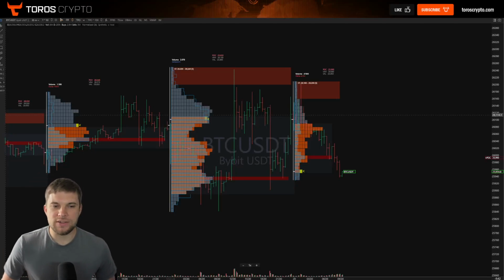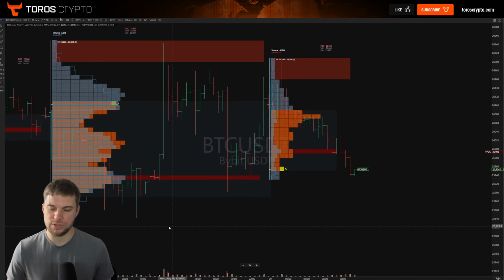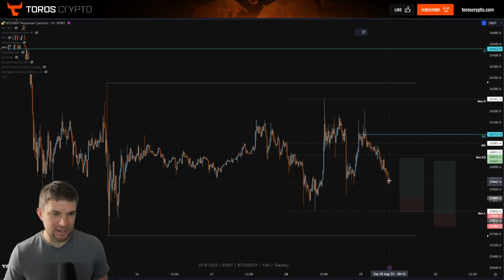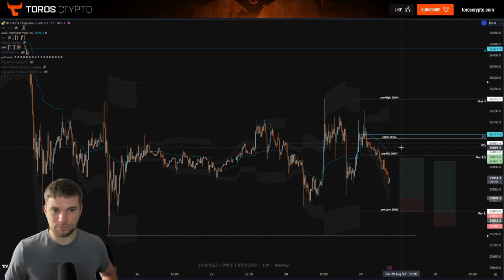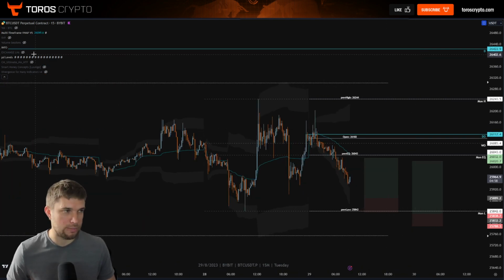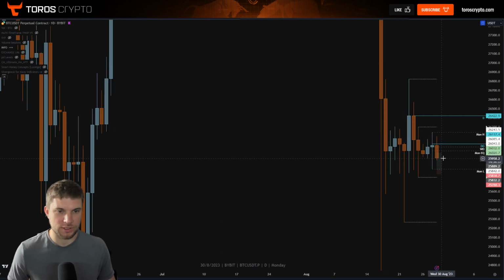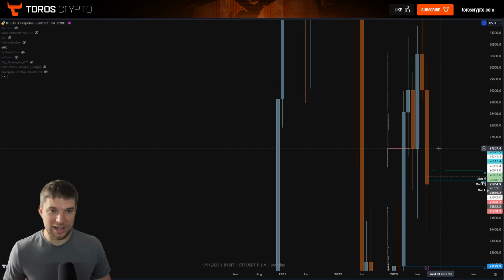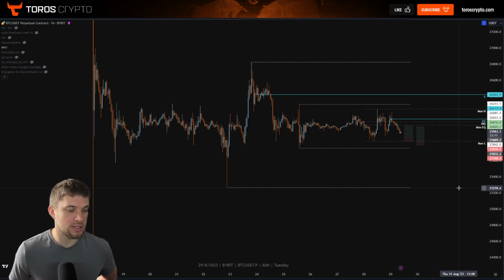BITCOIN 5 MINUTE UPDATE! Everything you need to know about the BTC price. 29.08.23